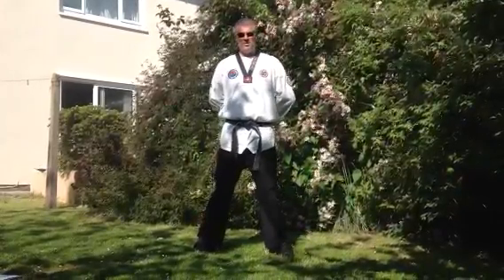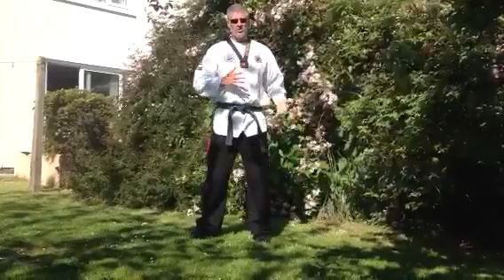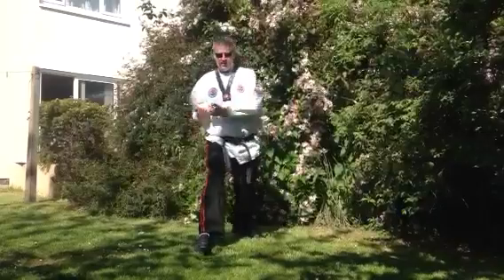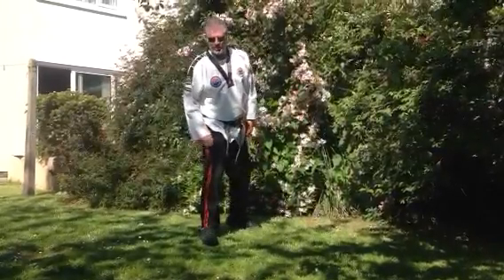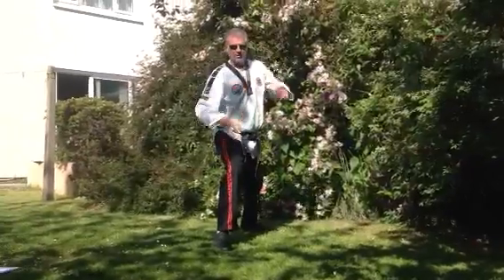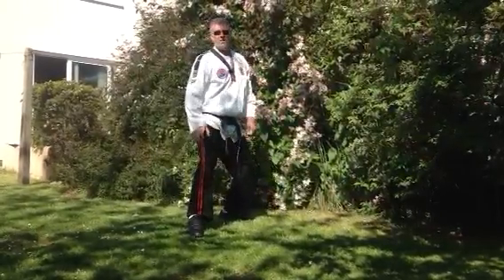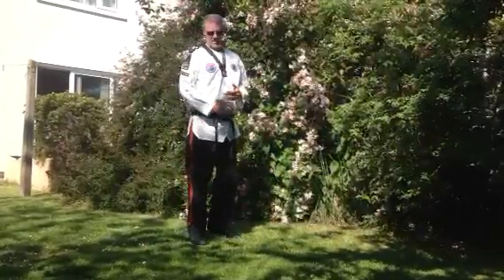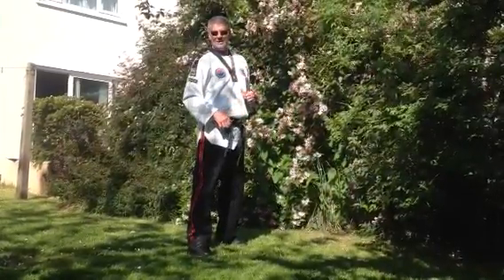Diamond fist techniques 3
Combination 4, 5 & 6.